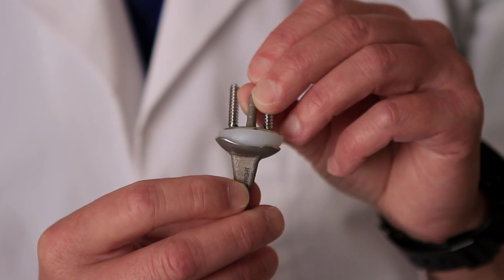Diagnosing and Possible Treatment for Rheumatoid Arthritis Explained by Dr. Thomas Trumble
Rheumatoid arthritis is a systemic arthritis that can cause not only very painful joints, but also deformity of the hands and wrists.  Bracing, physical therapy, and occasionally injections can provide some initial relief.  In severe cases of finger or wrist deformity, joint replacement or joint arthrodesis (fusion) can improve function and relieve pain.  The joint replacement procedures preserve as much motion as possible to maximize function.